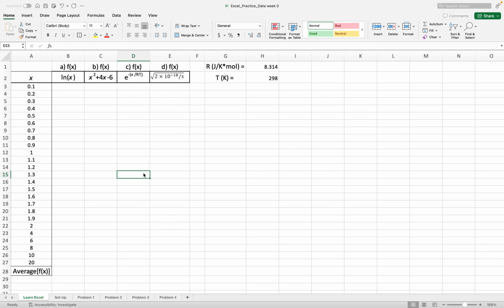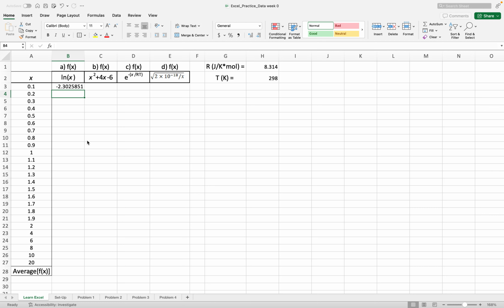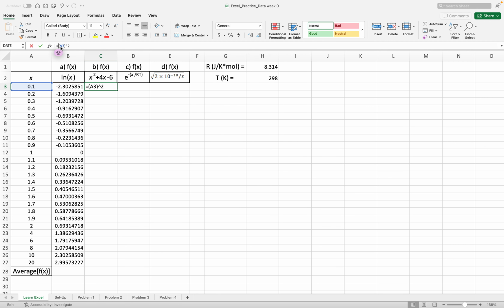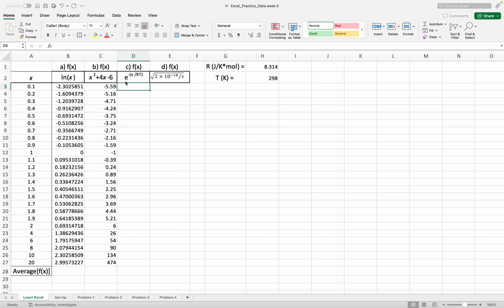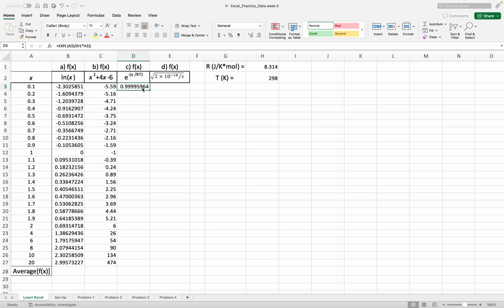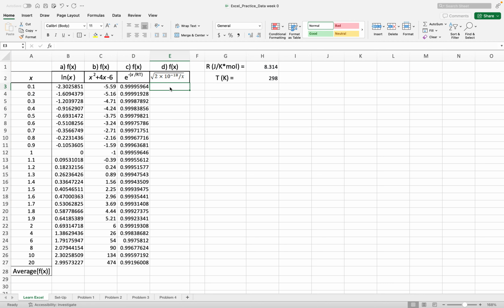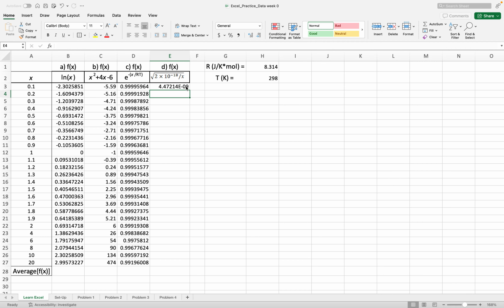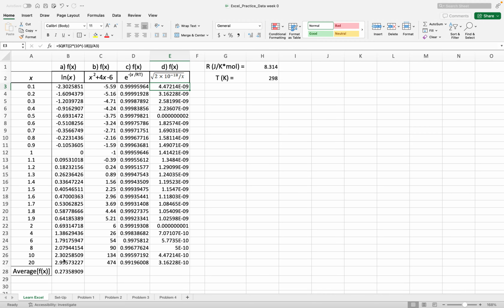Excel Basics for Chemistry Students | Formulas & Drag Function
Excel is a must-know skill for chemistry students.

This beginner-friendly tutorial covers the core Excel basics you need to succeed in chemistry courses, labs, and data analysis - before things get complicated.

In this video, I walk step-by-step through how to create formulas in Excel, plug in x-values, and use common mathematical functions that appear throughout General Chemistry, Physical Chemistry, and Biochemistry. I also explain how to lock constants using absolute references ($) and how to drag formulas vertically and horizontally to quickly apply calculations without repeating work.

00:00 Why Excel Matters for Chemistry
00:33 Ln(x) in Excel
01:00 Continuing Formulas Vertically
01:37 Polynomial Functions in Excel
03:10 Exponential Functions in Excel
04:30 Holding Constants with $
05:42 Square Root Functions in Excel
07:20 Calculating Averages in Excel
07:50 Continuing Formulas Horizontally

If you’ve ever felt overwhelmed by chemistry calculations, this video will help you work smarter, save time, and reduce errors.

📘 What you’ll learn in this video:
How to plug x-values into common Excel functions used in chemistry, including ln(x), polynomial expressions (x² + 4x − 6), exponential functions such as e^(−x/RT), and square root functions
How to calculate averages
How to use absolute references ($) to hold constant values
How to drag formulas down columns and across rows efficiently

These are foundational Excel skills every chemistry student needs, whether you’re doing homework, lab calculations, or prepping for more advanced data analysis.

📌 Ideal for Gen Chem, P-Chem, Biochem, lab courses, and STEM students